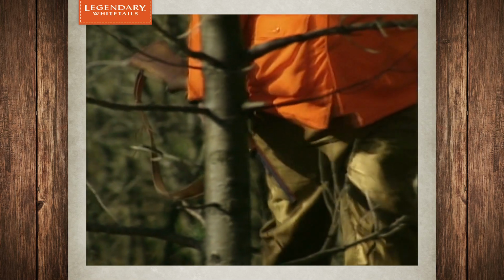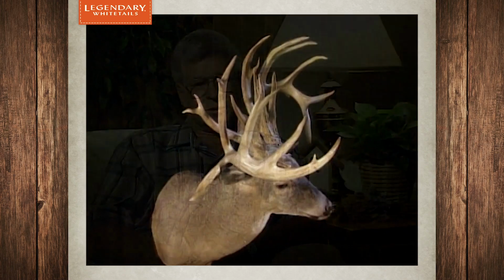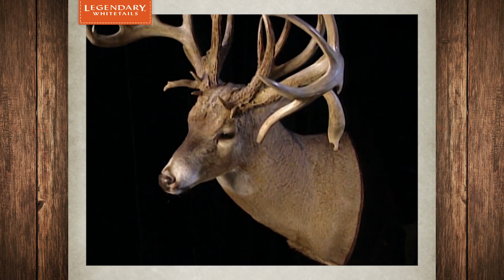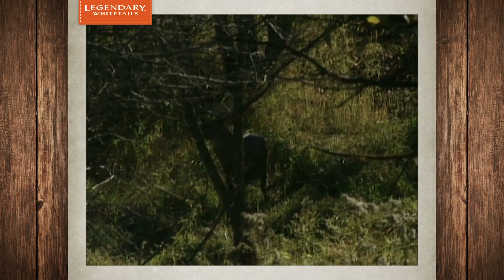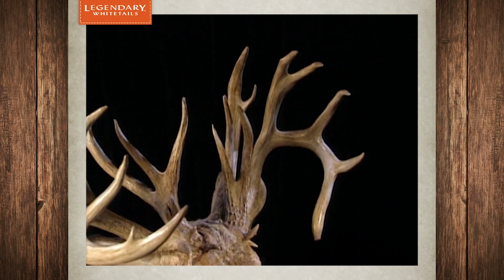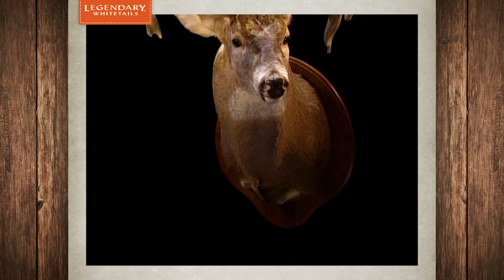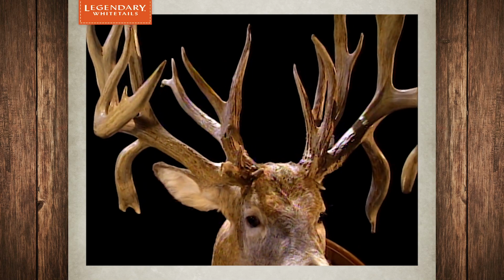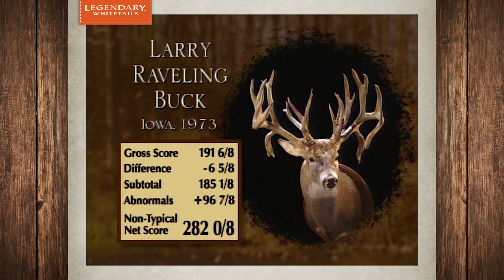The "Larry Raveling Buck" (aka Old Rag Horn)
Larry Raveling recounts his story of how he nabbed his monster, non-typical buck. Known as the “Rag Horn” buck, Larry’s awesome non-typical is one of the most classic ever taken. This buck scores 282 0/8 and stood for 30 years as the Iowa state record non-typical.